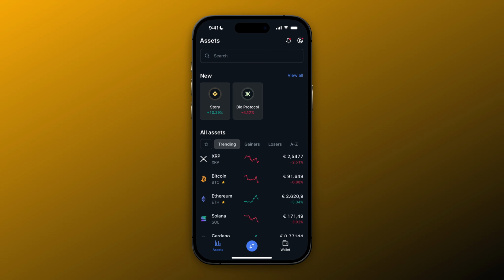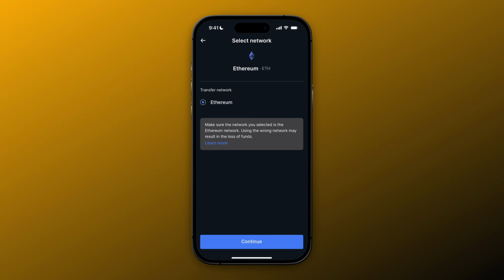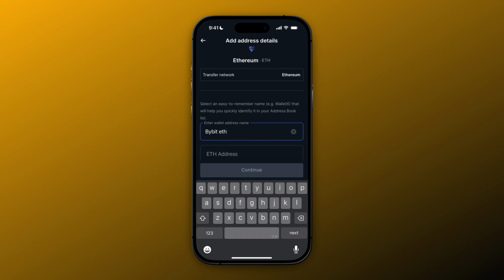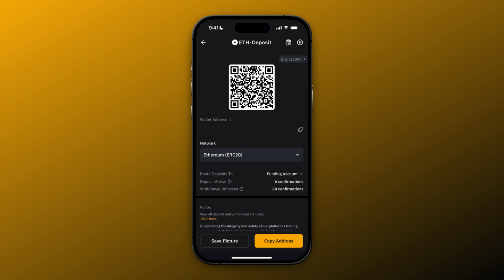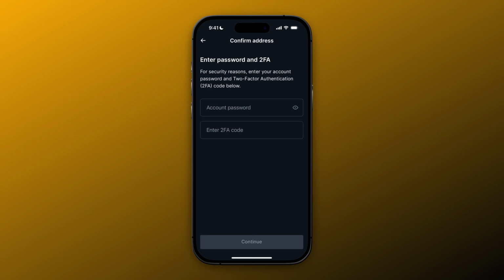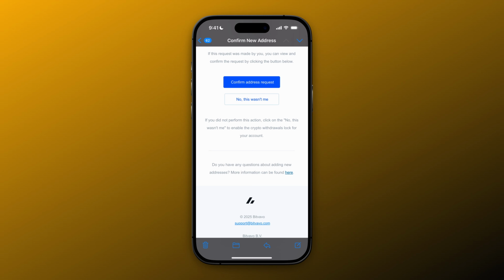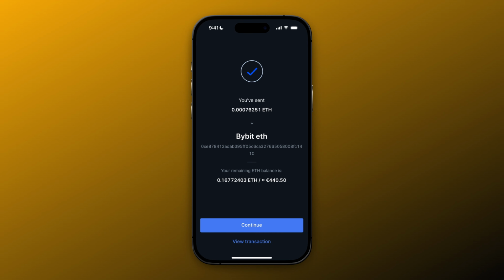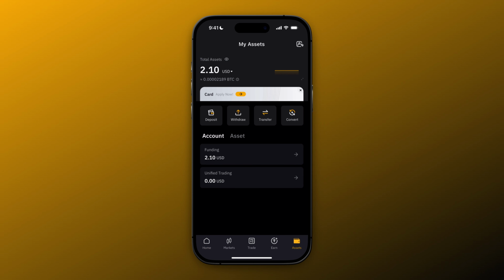How to Transfer Crypto From Bitvavo to ByBit - Full Guide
In this video, I'll show you How to Transfer Crypto From Bitvavo to ByBit